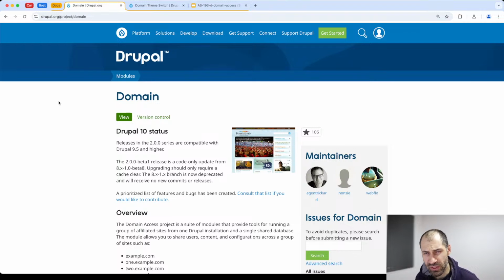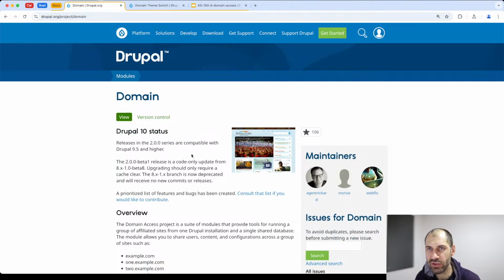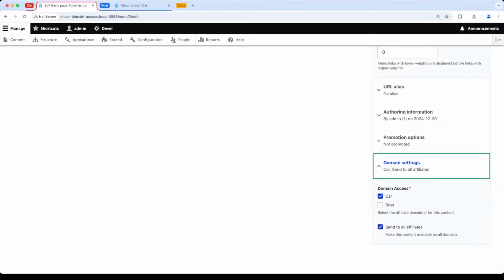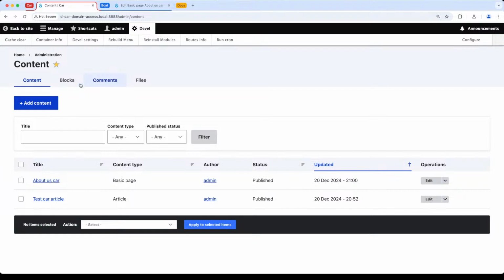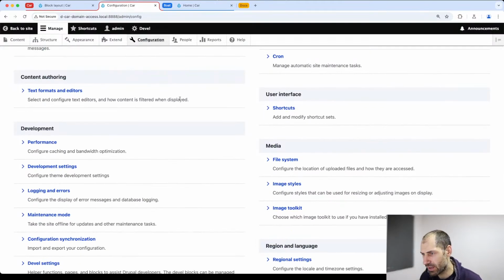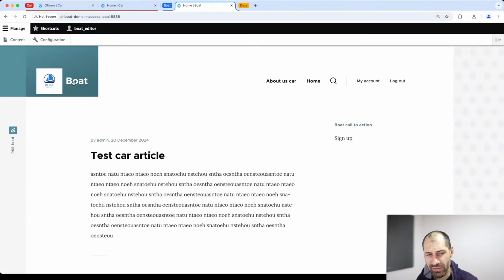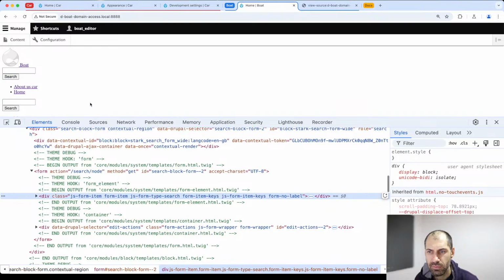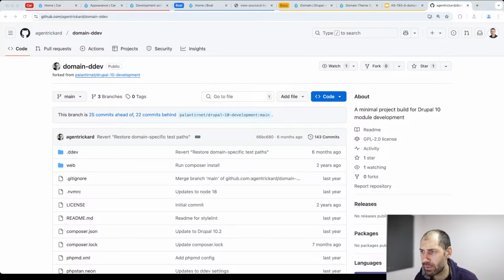Getting Started with Domain Access in Drupal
Join our free livestream to learn how Drupal's Domain Access module manages multiple websites from a single installation based on URLs.

This is perfect for anyone building or managing multi-tenant Drupal websites.

We'll cover:
- Introduction to Domain access
- Learn to restrict content to specific domains.
- Manage site settings and themes per domain.
- Tailor menus for different domains.
- And more…

Learn to build and manage multi-tenant websites with Domain Access in Drupal. Control content across domains from one installation.

Chapters
00:00 - Preshow

Introduction
05:01 - Introduction
07:03 - Slides: Handling requests
08:13 - Different multi-site setups
14:39 - Domain and Domain Theme Switch

Site Setup
15:22 - Install and configure Domain
19:17 - Install Domain and Domain Access
20:21 - Create domain Record

Assign Content
22:16 - Assign content to site
24:51 - "Send to all affiliates" option

User Roles
26:20 - Configure Domain permissions
30:26 - Assign users to specific domain
31:24 - "Send to all affiliates" option demo
33:11 - Rant: Site customization when using Domain
35:09 - Install and configure Domain Content
36:17 - Filter content by site
37:17 - Filter users by site
37:57 - Question: Do you have a community

Domain Blocks
39:58 - Domain Blocks
40:52 - Domain navigation
41:54 - Domain server information
42:38 - Domain switcher
43:15 - Domain token information
43:50 - Assign block to domain
45:19 - Question: Domain tokens appear in Token browser

Domain Configuration
49:52 - Install and configure Domain Configuration
51:21 - Change domain site name
53:16 - Change logo on site

Domain Theme Switch
57:10 - Introduction to Domain Theme Switch
58:13 - Question: Handling multi-language sites with domain access.
59:57 - Install and configure Domain Theme Switch
1:00:28 - Question: Is multi-site better for multi-language sites?
1:03:31 - Configure different themes by domain

Ending
1:07:10 - Recap
1:10:49 - Ending

1:11:32 - Postshow